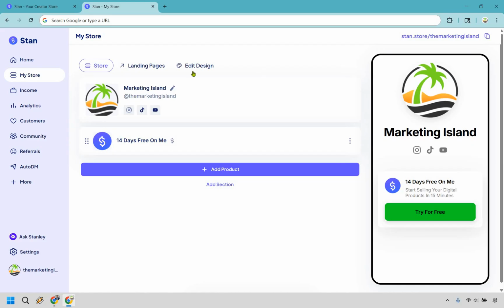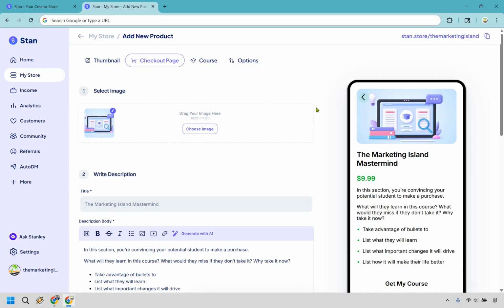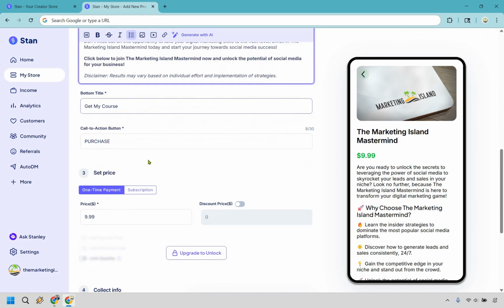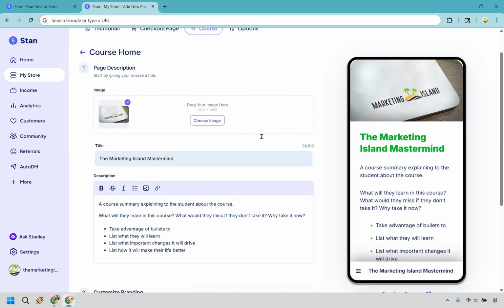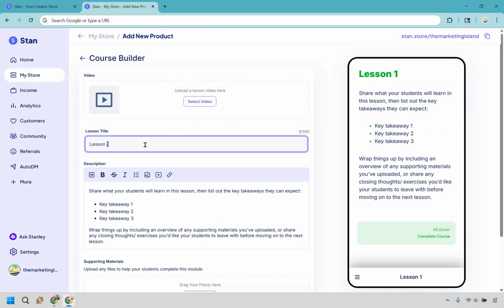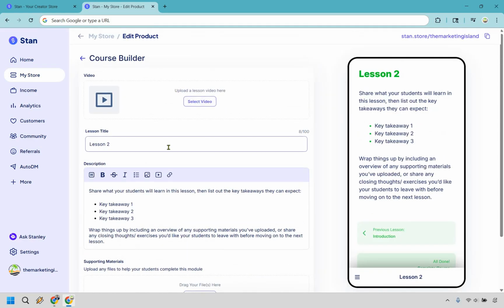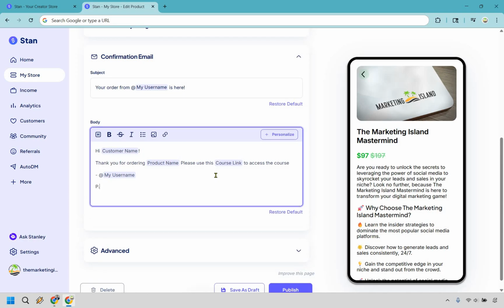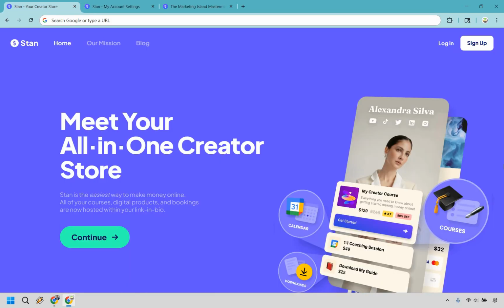How To Create A Course On Stan Store 2025 (Stan Store Tutorial)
How To Create A Course On Stan Store

👋 Hey, glad you made it. In this How To Create A Course On Stan Store video, I’ll guide you through the setup so you can see how quick it is to get your content live.

📚 How To Create A Course On Stan Store: I’ll show you how to put your lessons together, price your course, and get it ready for students without overcomplicating the process.

🛠️ Stan Store Tutorial: I’ll walk you through the tools inside Stan Store that make selling simple, so you can focus more on teaching and less on tech headaches.

It helps more creators drift onto Marketing Island and lets me know these reviews are steering you in the right direction.